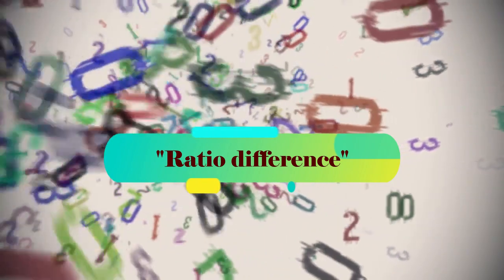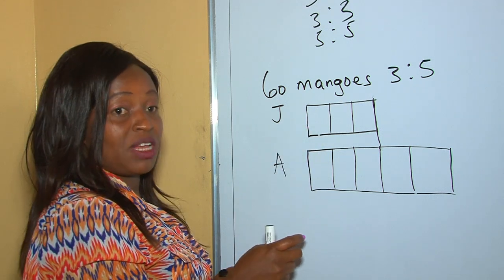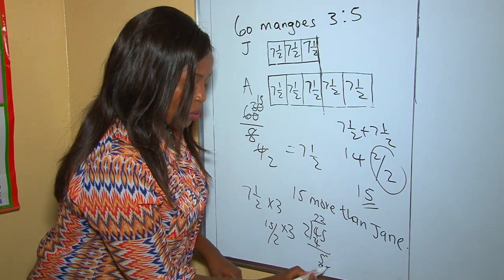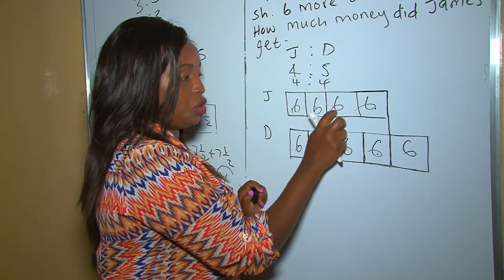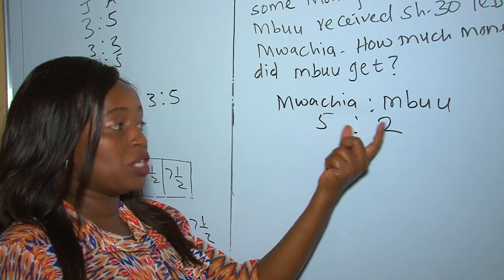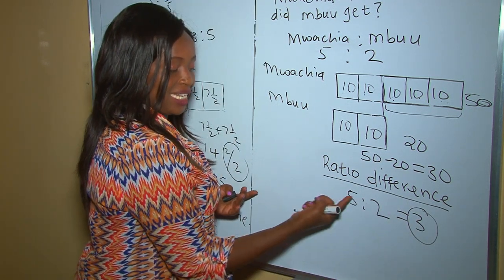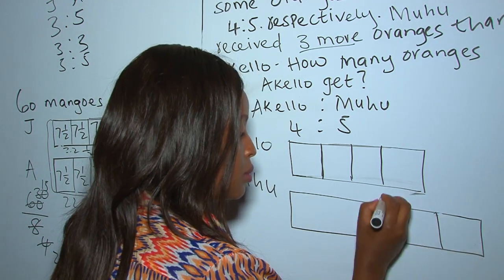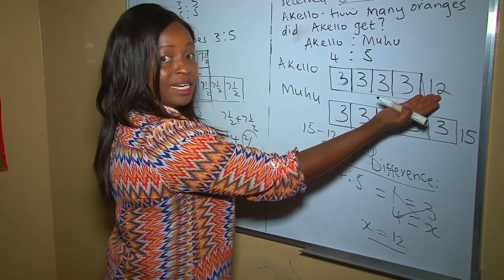Ratio difference for grade 7 and 8 - Mwalimu Miriam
Lesson on Ratio difference using practical examples and  cross multiplication formula for grade 7 and 8